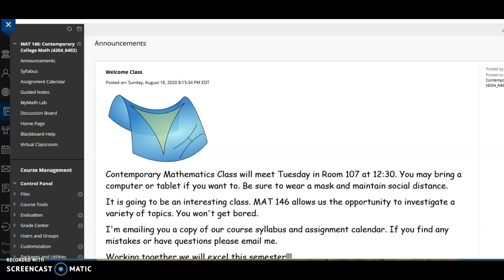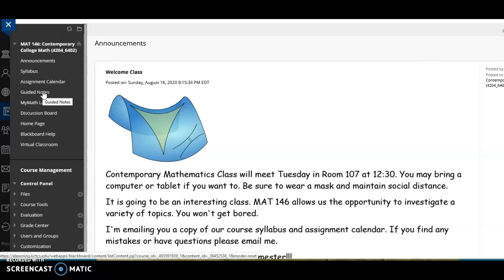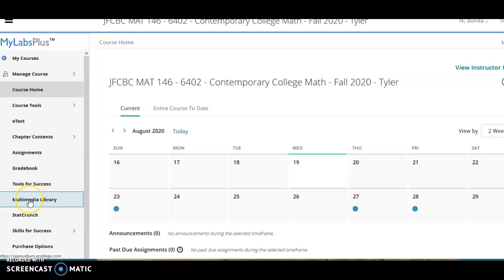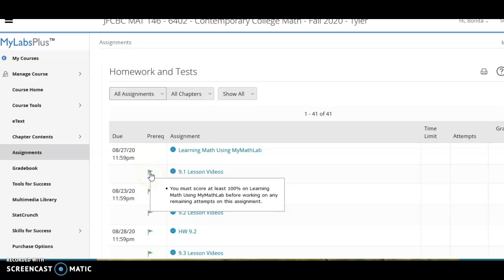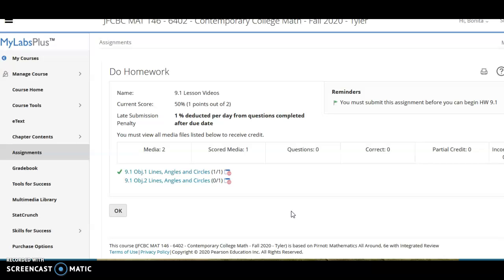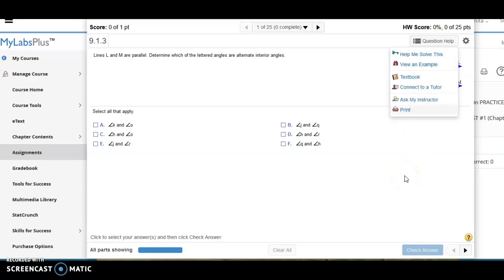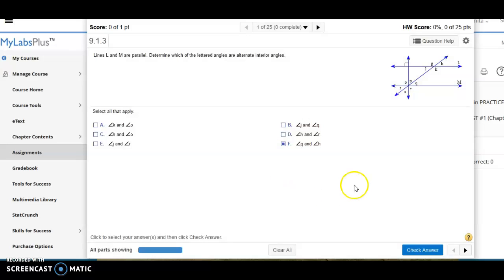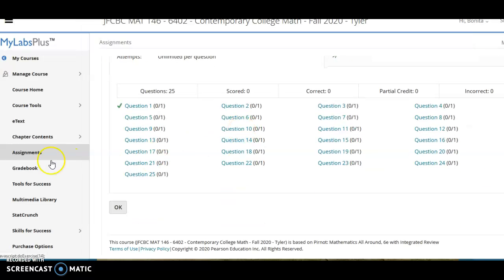MAT 146 Bb & MyMath Lab Tour